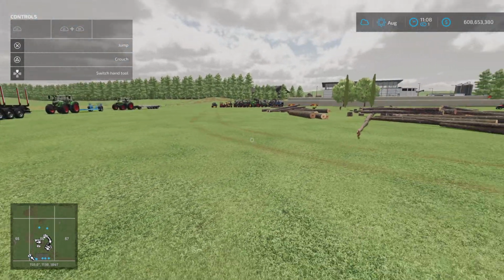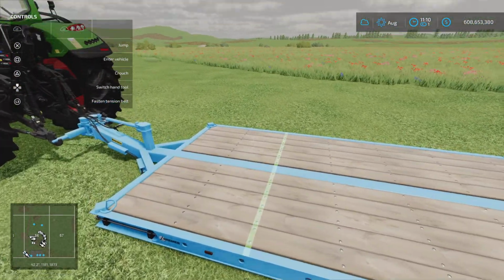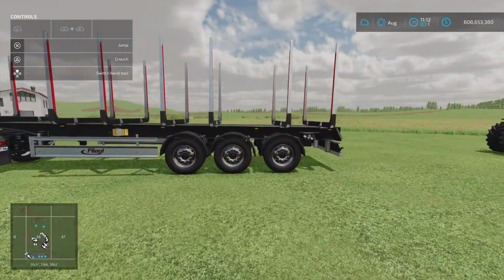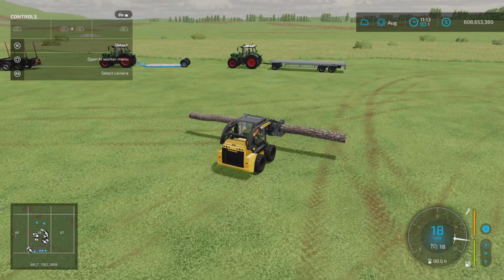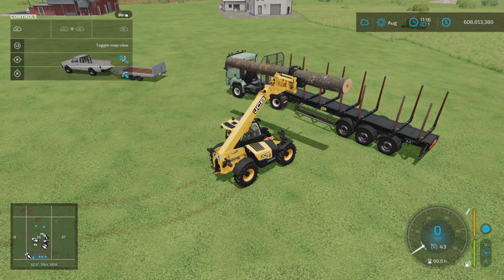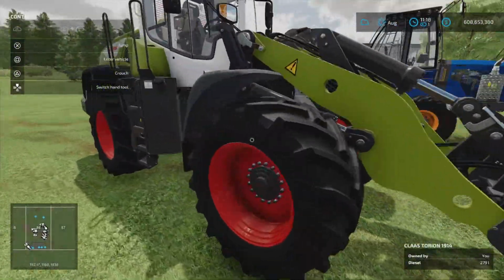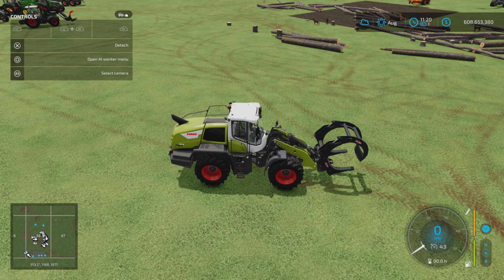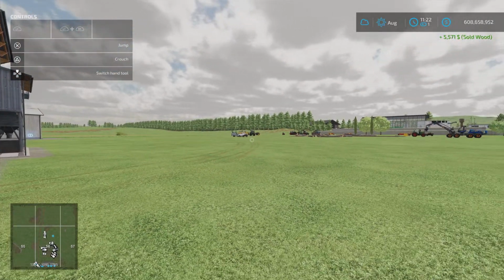Logging Transport Options Using Base Game Equipment - Farming Simulator 22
In today's video, I'll be discussing the different options available for timber transport in the Farming Simulator game.

We'll be exploring how to use various trailers and equipment to load logs and prepare them for transport. After cutting the logs, it's essential to handle and move them correctly before loading them onto a trailer or other transport option.

So, I'll be showing you different ways to handle and move logs using base game equipment. Whether you're new to the game or looking to improve your timber transport skills, this video will provide you with useful tips and insights.

Join me as we dive into the world of timber transport in the Farming Simulator 22